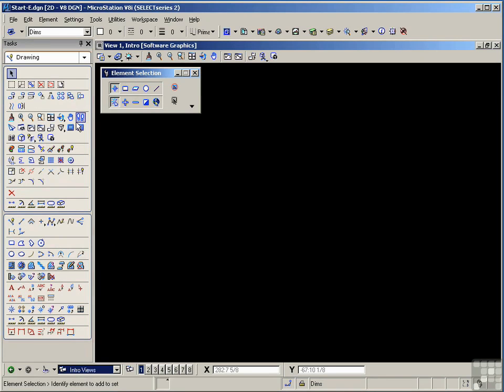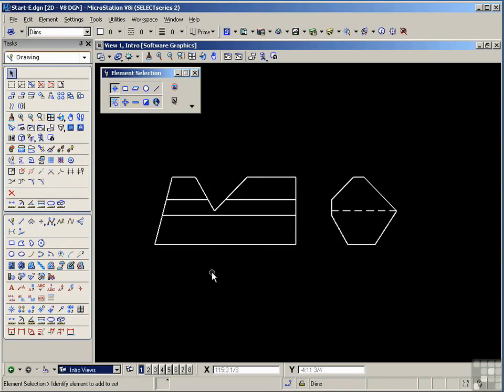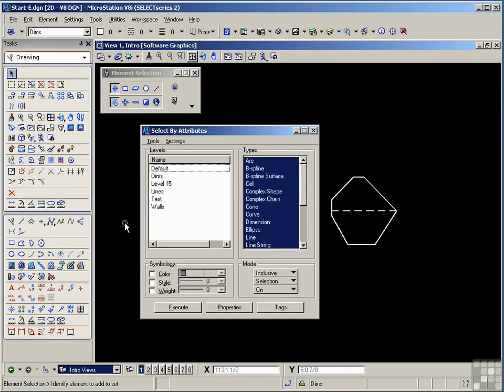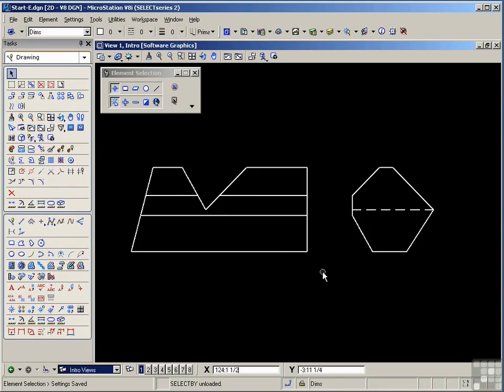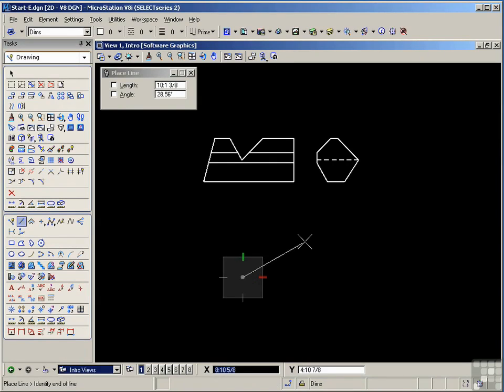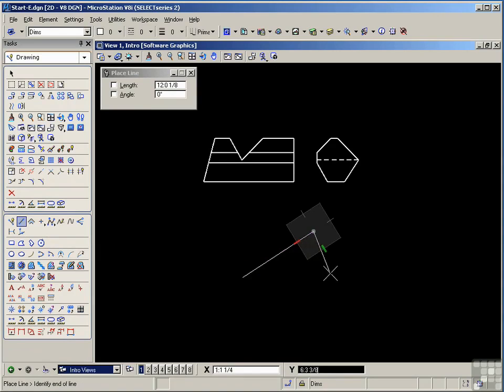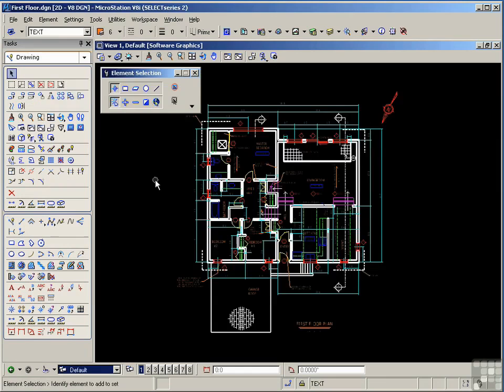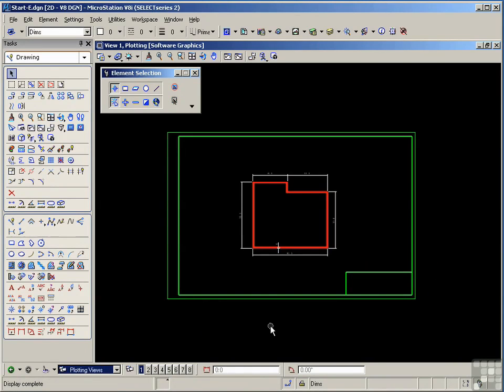Introduction Bentley MicroStation V8i